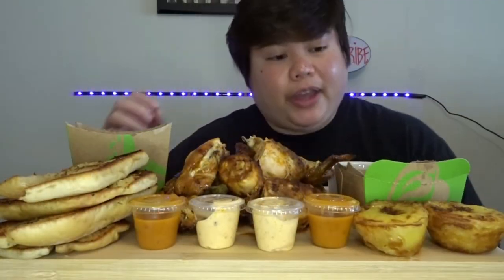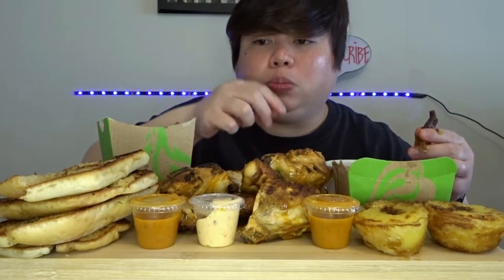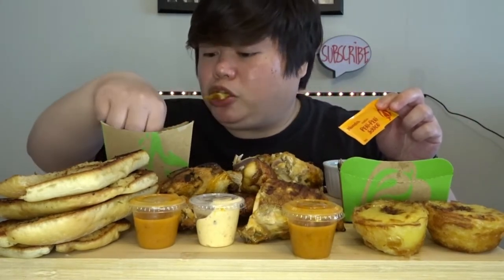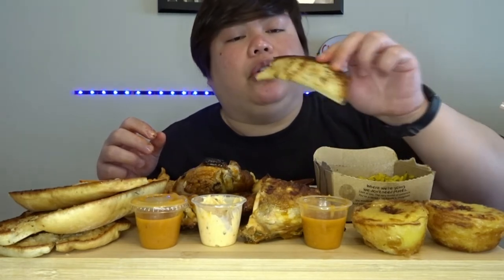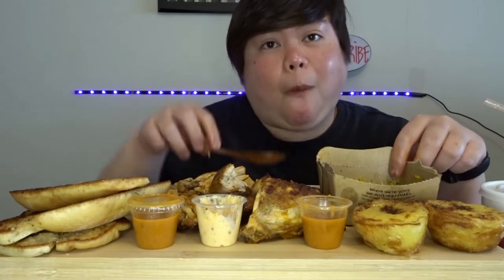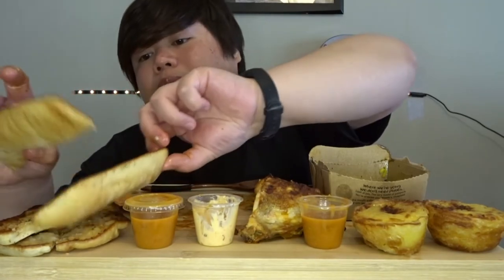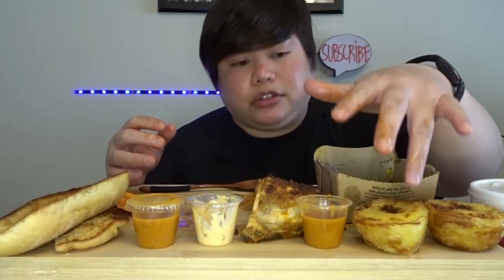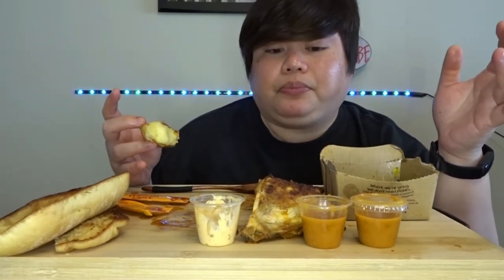Nando's PERi-PERi Chicken | Mukbang Episode 67